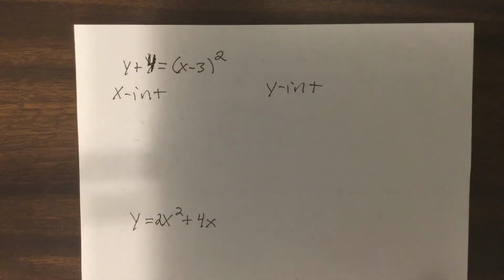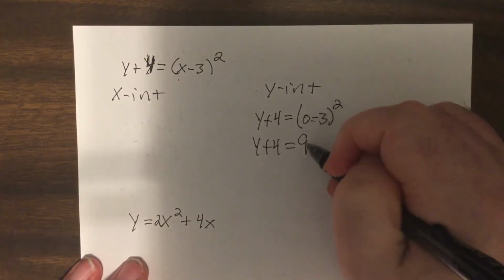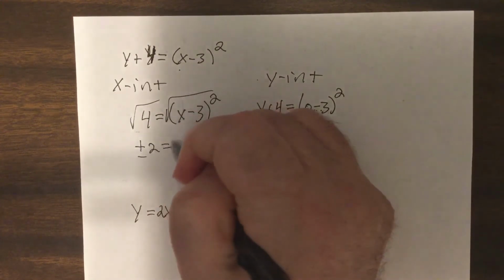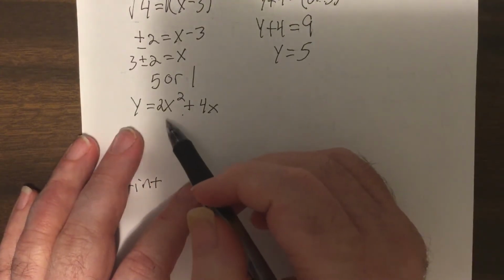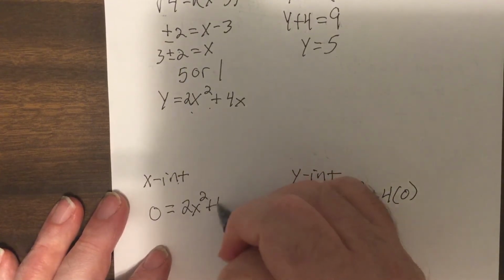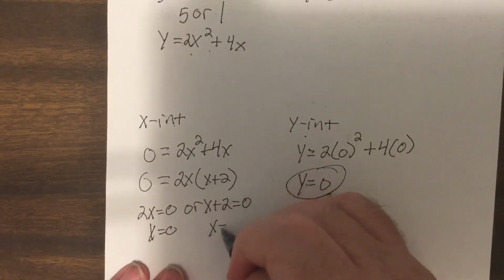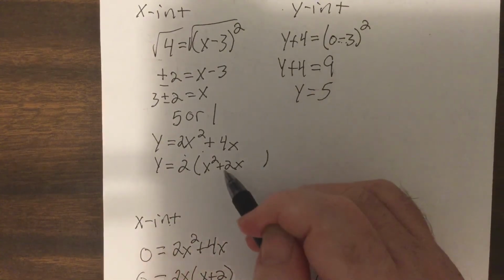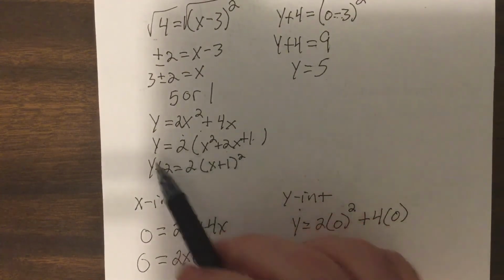Ha rev video 1 June 6